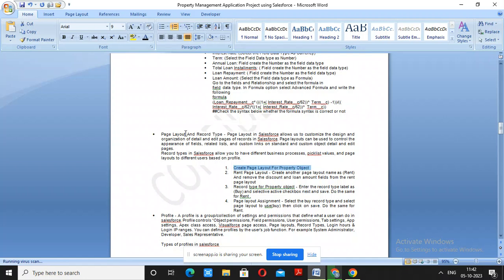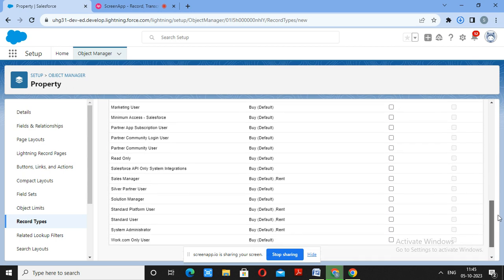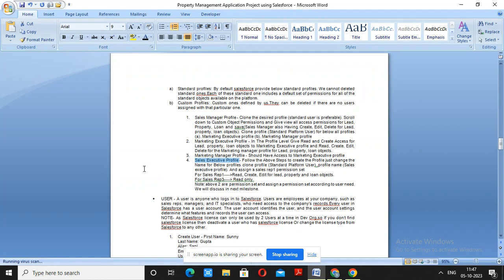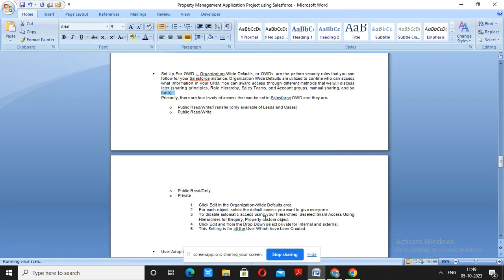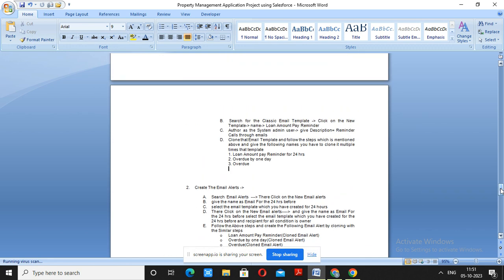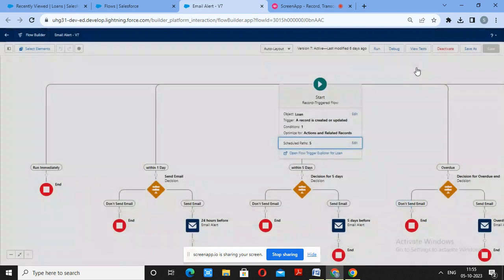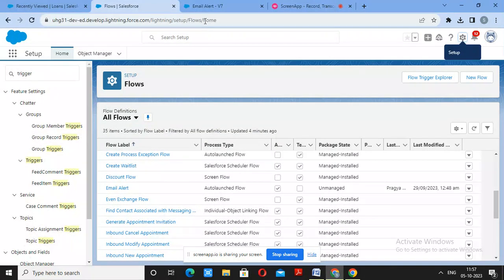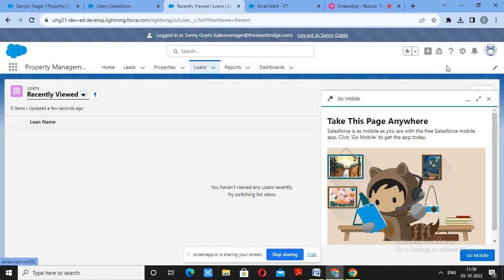Property Management Application Project using Salesforce Part 2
Property Management Application Project using Salesforce
Project Description :
Develop an App for the Property Management where Buyer can order his Requirements and get the Appropriate Details of the Property. According to his interest just provide him with some discounts up to what extent he can get the discount. Also track Whether he is Interested in taking the loan available for so just calculate how much loan amount the user can get it. Provide the Security for two different profiles like for marketing and sales team. Then finally create the reports and dashboard so there will be a clear view just get the reports on the count of loan passed getting the property purchased close to the deal.